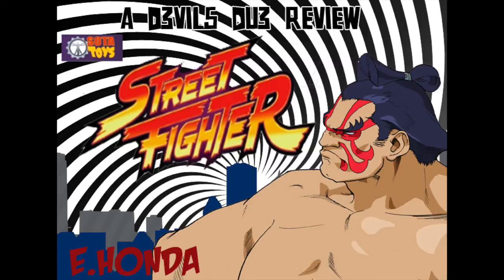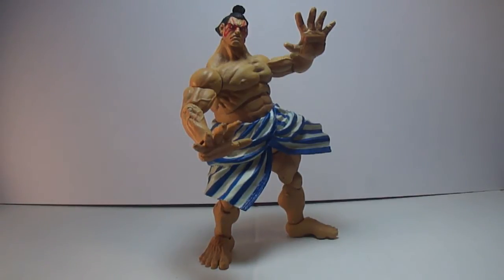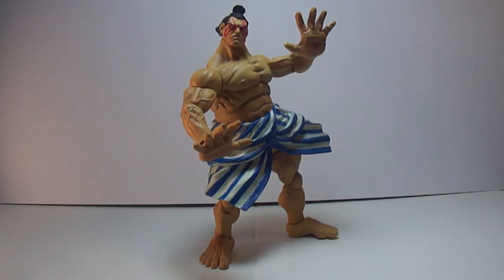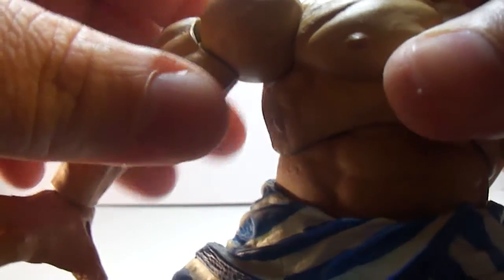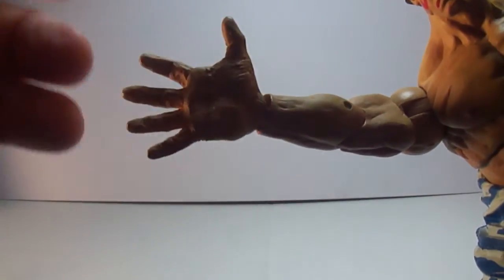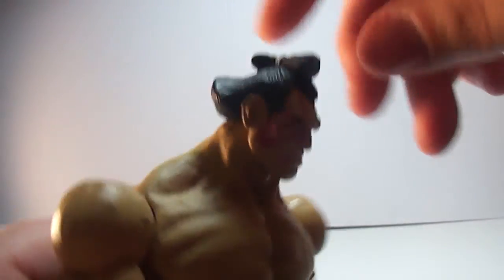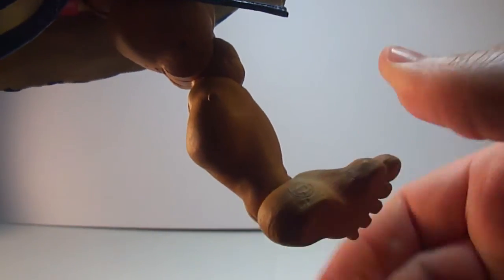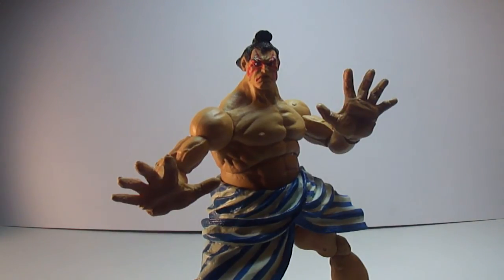Action Figure Review: SOTA Toys Street Fighter E. HONDA!!!!